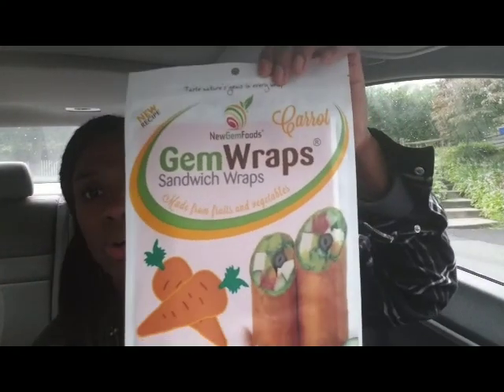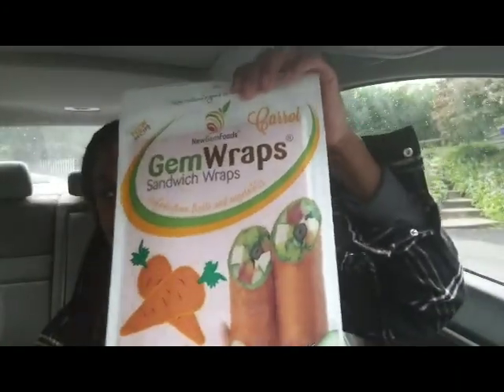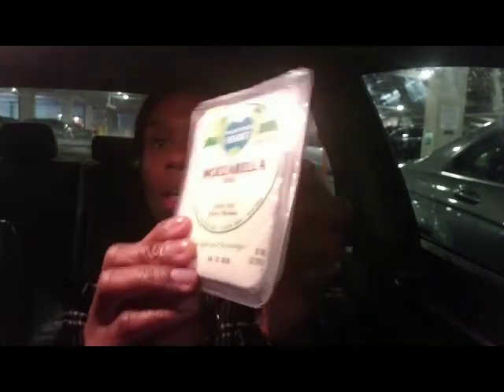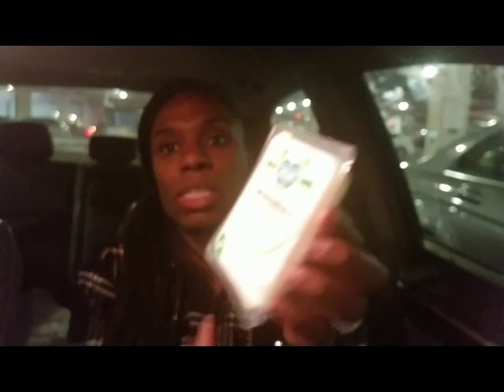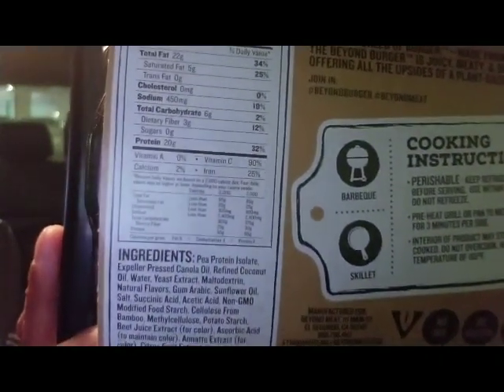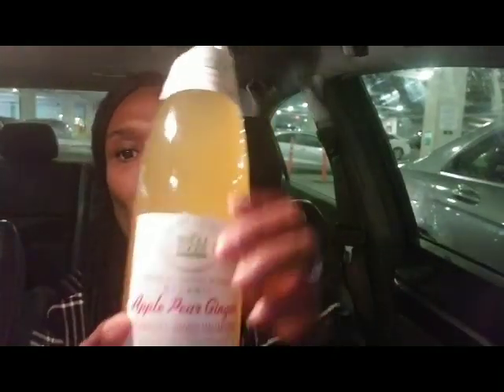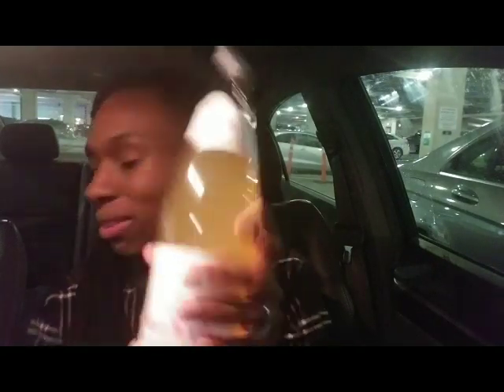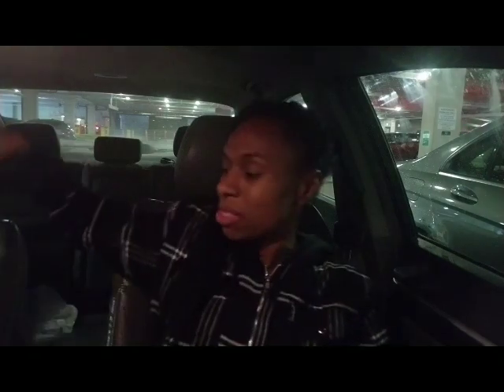Whole Foods shopping